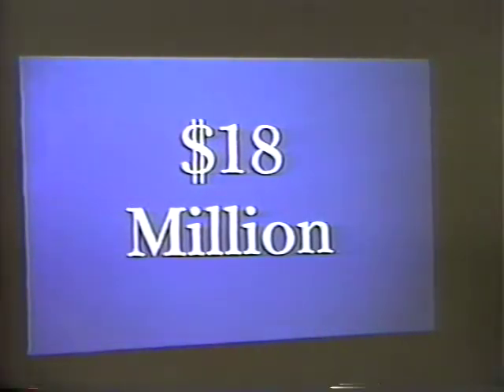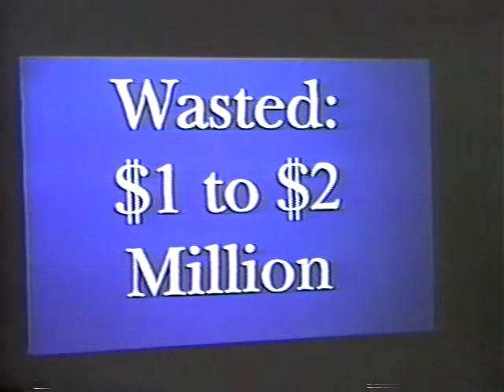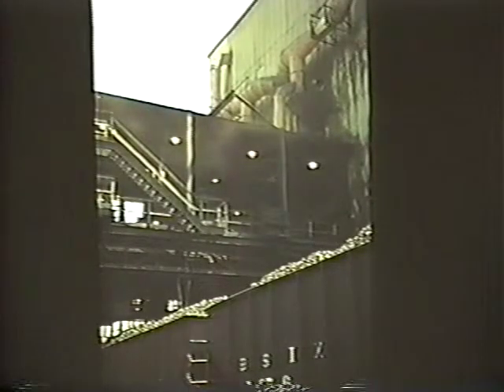BSPCO Energy Waste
BSPCO Energy Waste (Please note that copyrights of certain materials are not owned by the Steel Plant Museum of Western New York. Archival footages seen on this page are property of the Steel Plant Museum of Western New York)